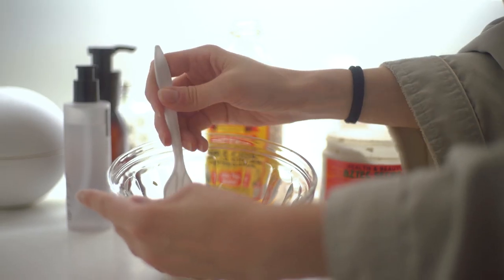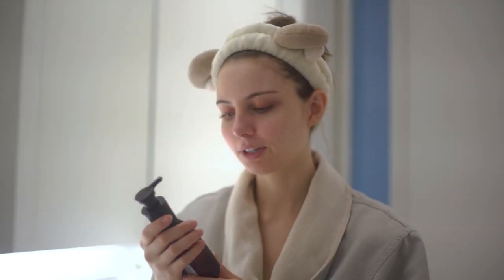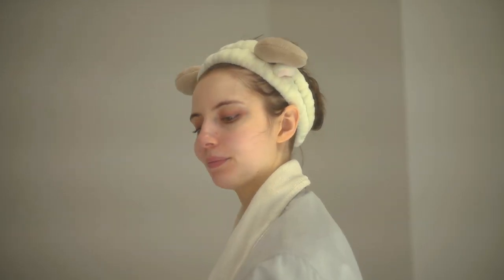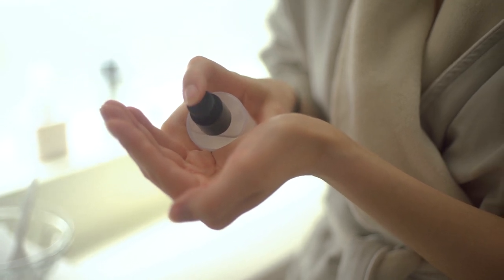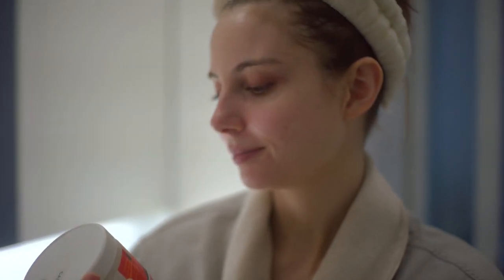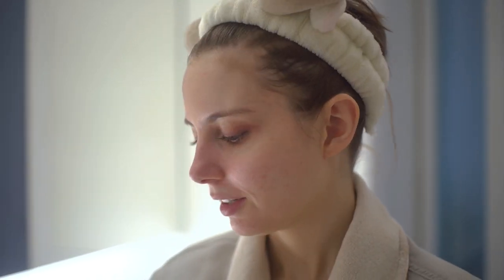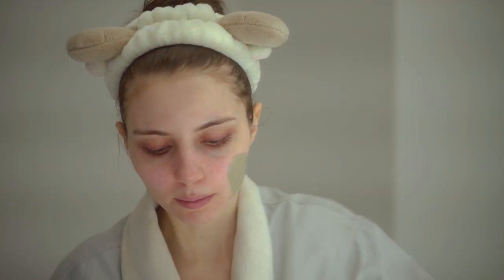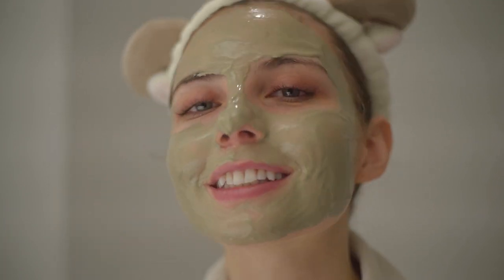My favorite face mask routine!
Hey cuties! This is my lil face mask routine that I use the most. It's so good at clearing out stubborn blackheads and other gunk in my pores! I also find it super relaxing ^-^

Let me know if you have any questions in the comments! If you guys like this, I can do more skincare videos. Would love to hear what you'd like to see more of too!! 💕